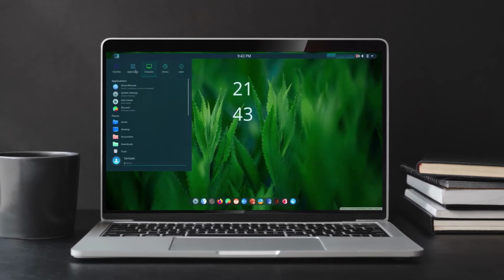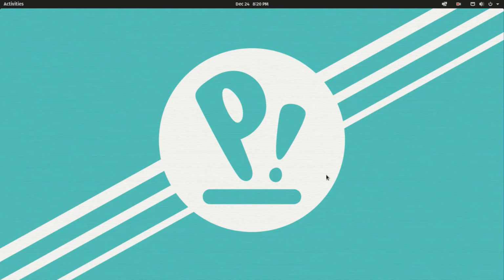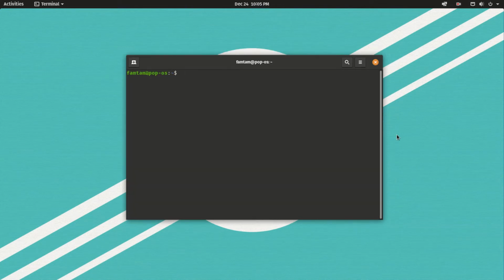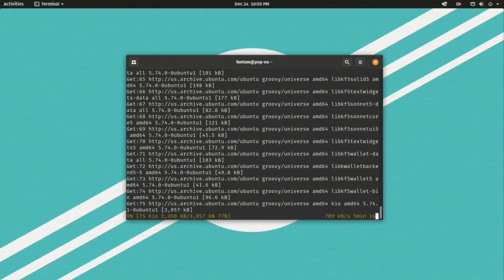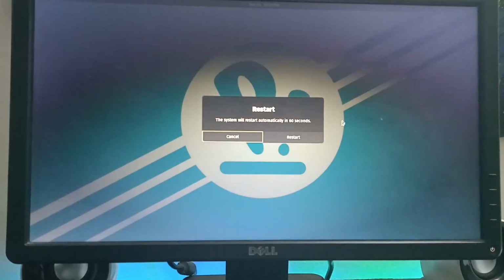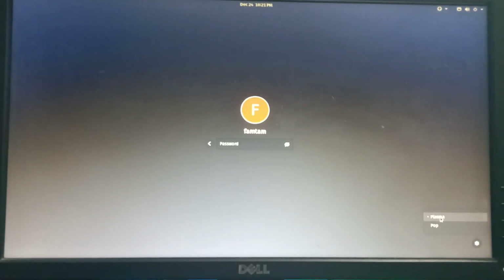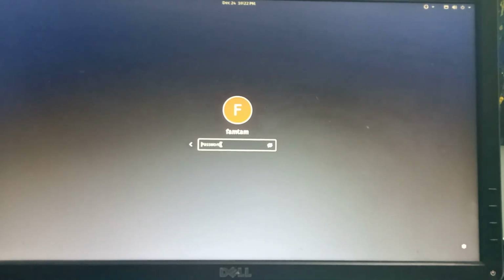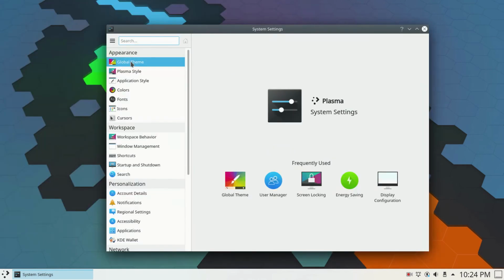How to Install KDE Plasma Desktop On Pop OS/Ubuntu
These same commands will work with ubuntu as well.

commands:
sudo apt install kde-plasma-desktop